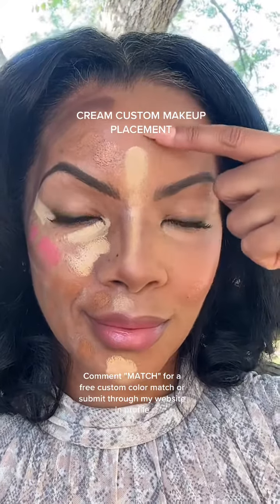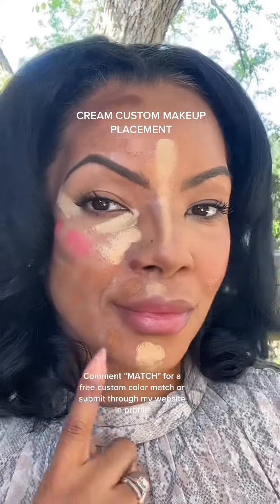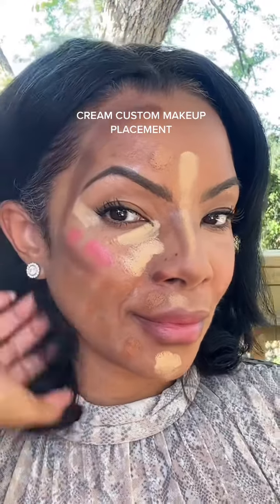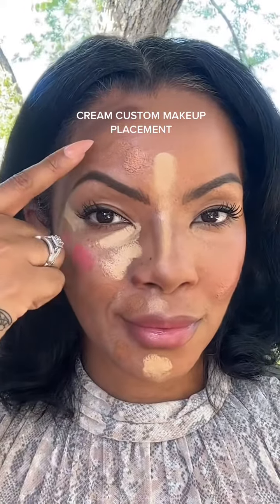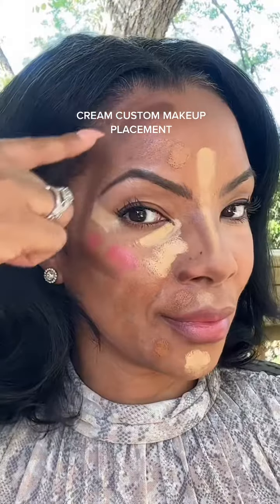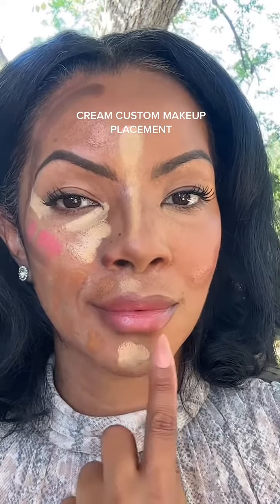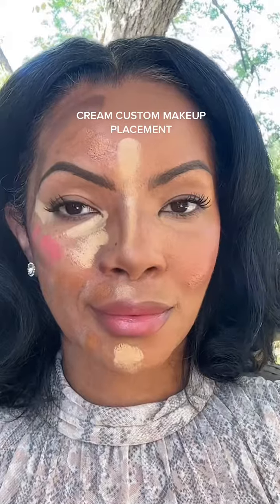Learn makeup placement: If you are interested in building your own compact I'd love to help you! Com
Learn makeup placement: If you are interested in building your own compact I'd love to help you! Comment “MATCH” for a custom complimentary color match and recommendations from yours truly for colors for your skintone. These products are refillable and affordable because you can build a custom compact to fit your own budget and your needs.